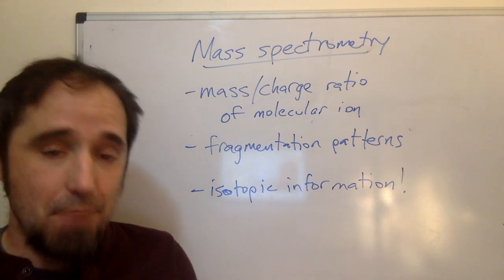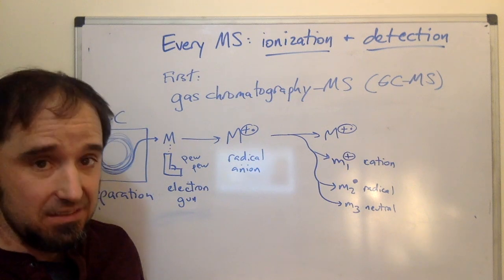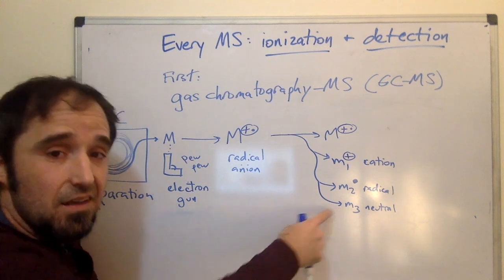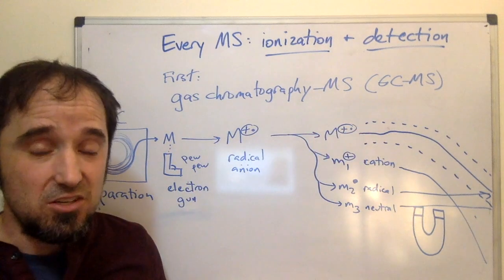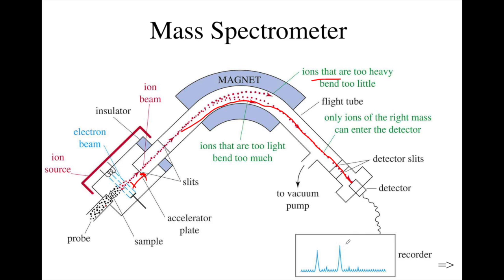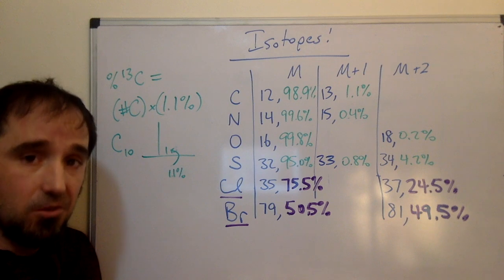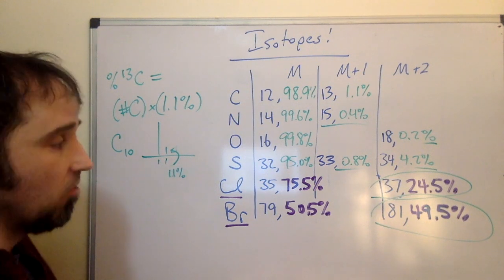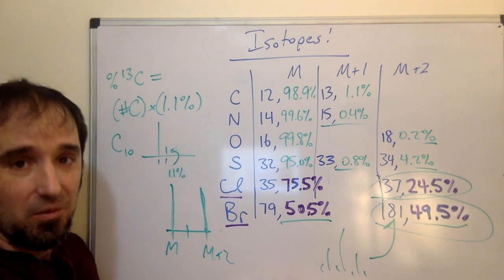250vid55 mass spectrometry